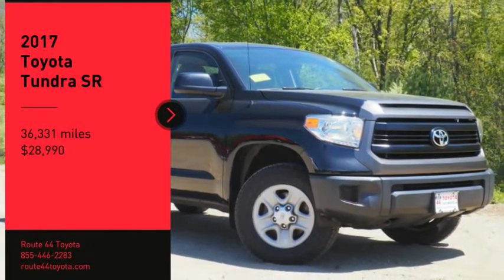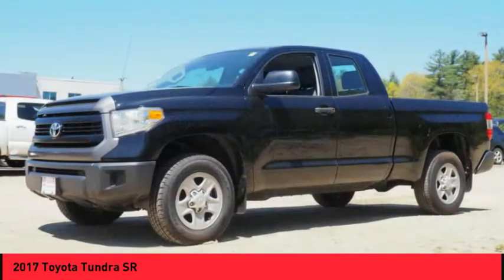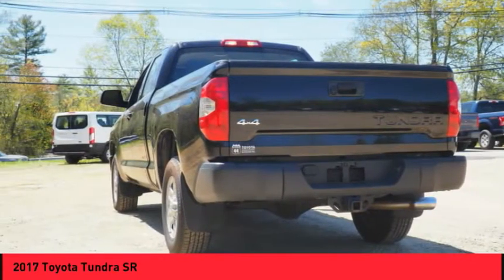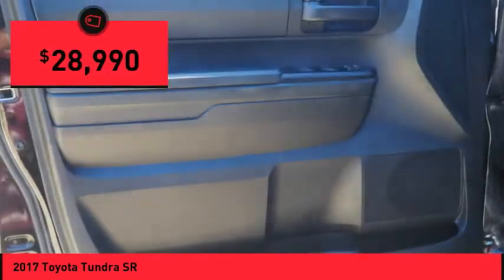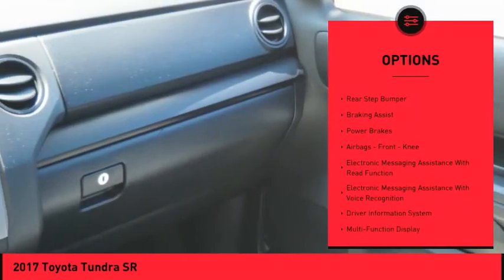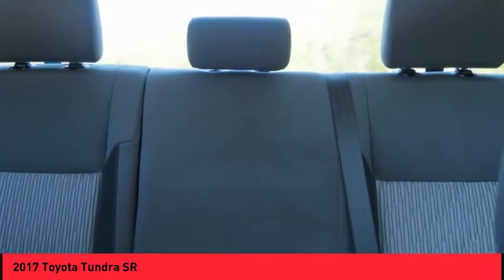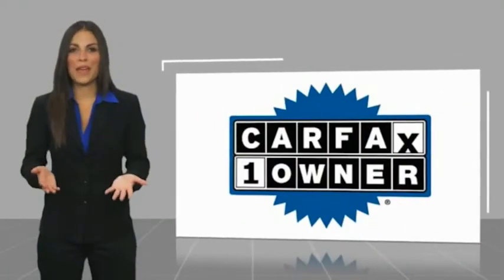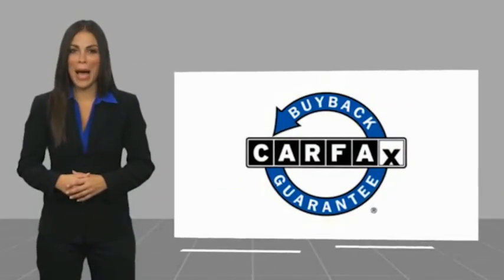2017 Toyota Tundra Raynham MA T18235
2017 Toyota Tundra SR

1154 New State Highway Rte 44

2017 Toyota Tundra SR Black USB Port, MP3- USB / I-Pod Ready, Hands Free Calling, Bluetooth for Phone and Audio Streaming, RTE 44 TO YOUR DOOR FREE HOME DELIVERY.CARFAX One-Owner.ROUTE 44 TOYOTA CERTIFIED. Clean CARFAX. Awards:  * 2017 KBB.com 10 Most Awarded Brands   * 2017 KBB.com Best Resale Value Awards